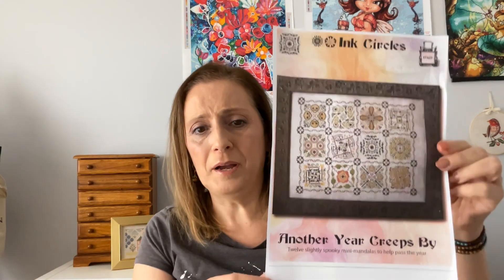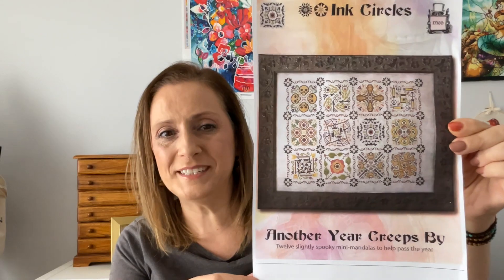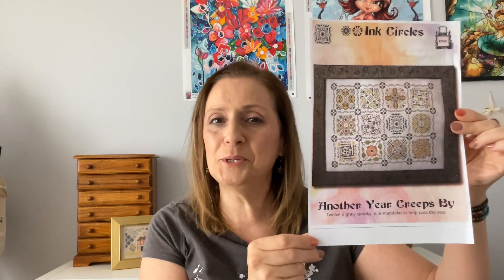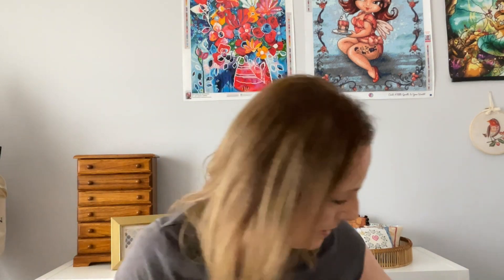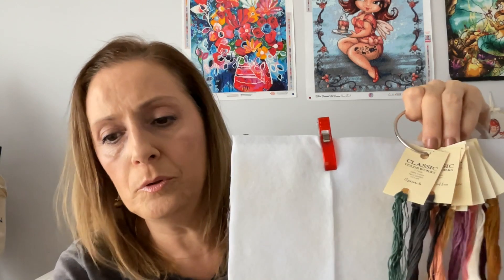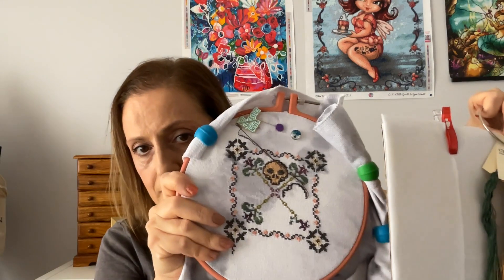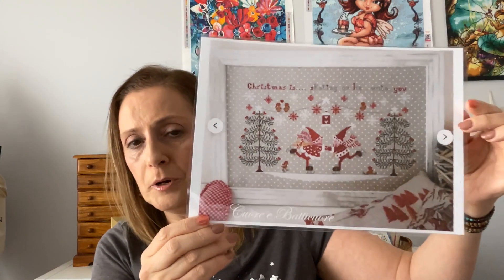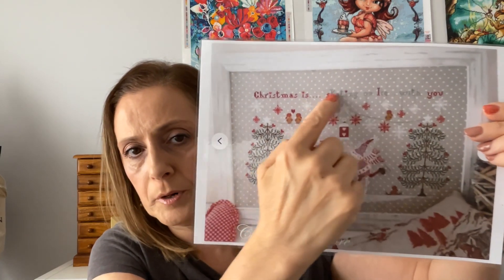Lady Marmalade in Stitches- Flosstube 8 : FINISHES, NEW STARTS & LOTS OF WIPS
Thank you for dropping by my channel. I hope that you enjoy
my Flosstube. ❤️❤️

Designer mentions:

BOTHY THREADS - Our Happy Place
CAROLYN MANNING - Sunset ( Shooting Star
MY BIG TOE - Lord’s Prayer
BRENDA GERVAIS - Indigo Lane
COURTNEY COLLECTION - Mermaid’s Folly
OBEH KIT - Endless Summer
CUORE E BATTICUORE - Pattini D’ Argento
JOAN ELLIOTT - Mother Moon
ATELIER PIN & NEEDLE - Delicate Daffodils Biscornu
INK CIRCLES - Another Year Creeps By
MEREJKA - Christmas Carol

 Etsy Seller mentioned:

PADDOCK LANE DESIGNS - Fabric Dyer

FLOSSTUBERS MENTIONED:

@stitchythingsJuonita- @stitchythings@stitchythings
 Lisa- @ShadyTreezStitchers
 Elaine @stitchingpharmer

SATSUMA STREET WINTER WOODS SECRET SAL
Started on 20th October